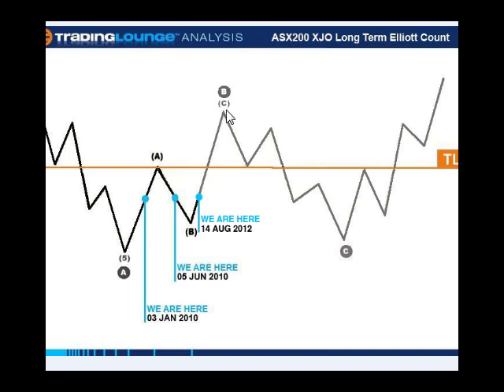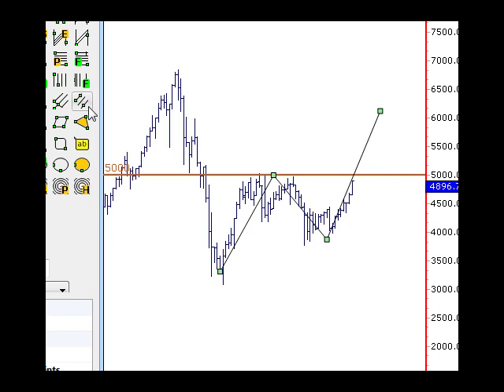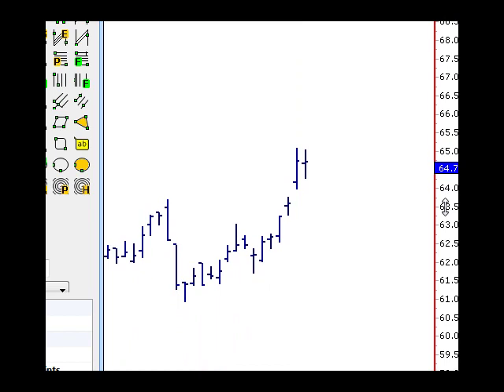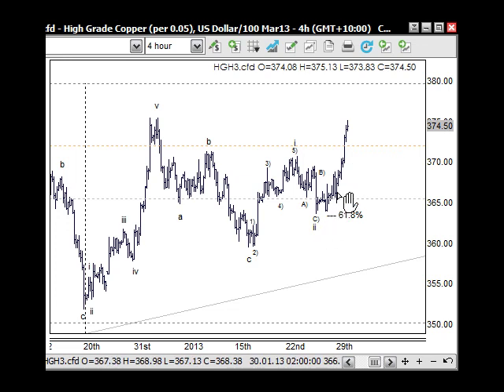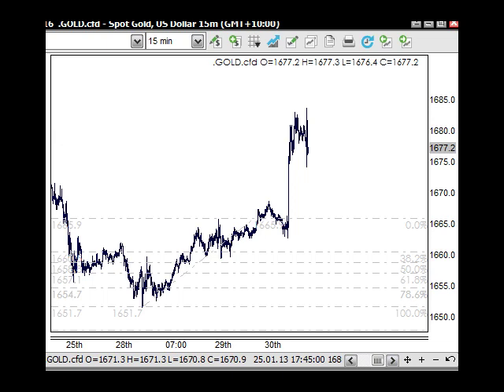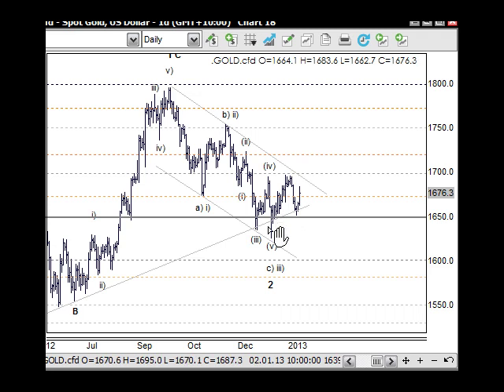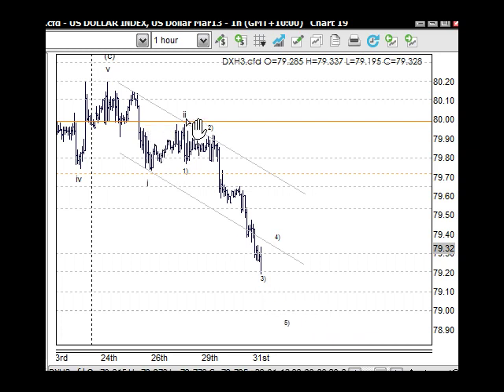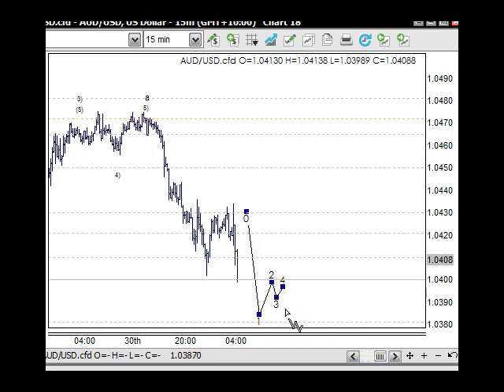CFD Trading Recomendations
CFD Trading Recomendations Daily CFD Technical Anlaysis Report 31 Jan 2013
A report for sereious traders - tradinglounge